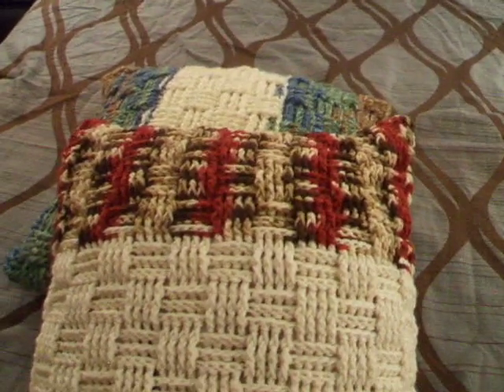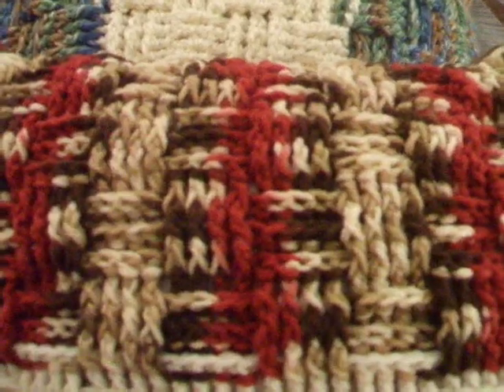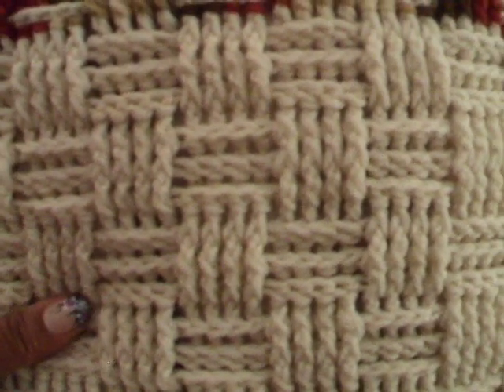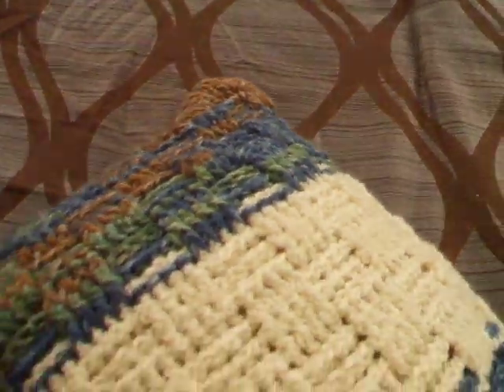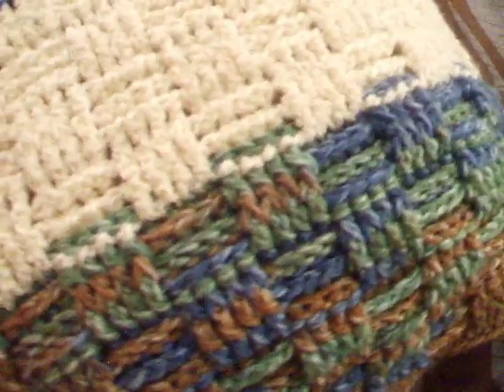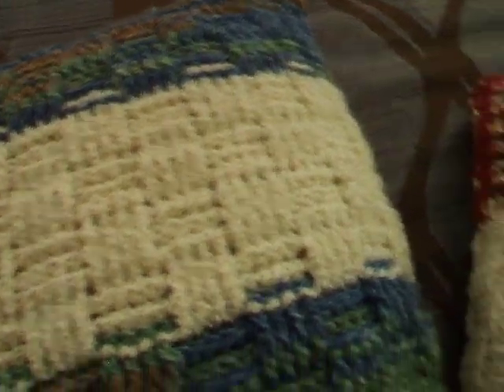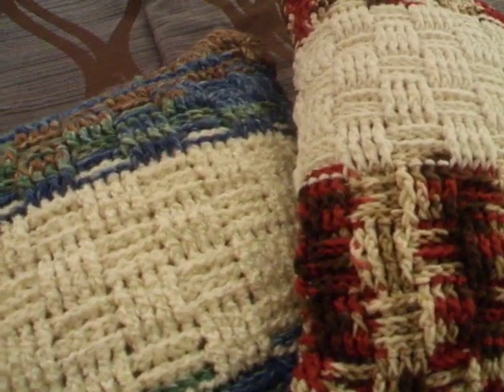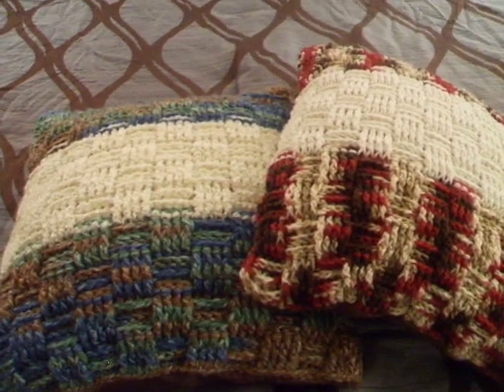Basket Weave Pillows.AVI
I made these pillows following the crochet along from AllFreeCrochet here on YouTube...it's a super-easy tutorial!